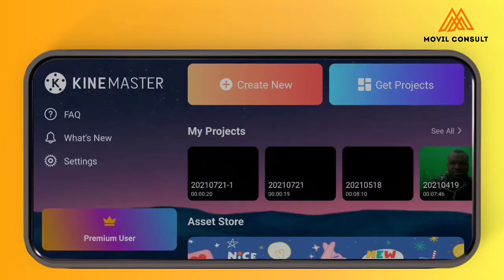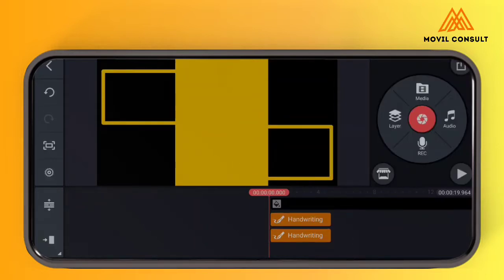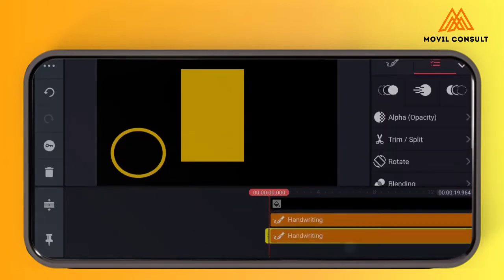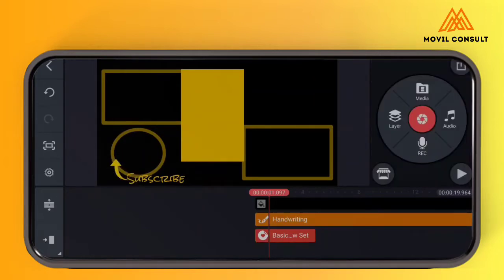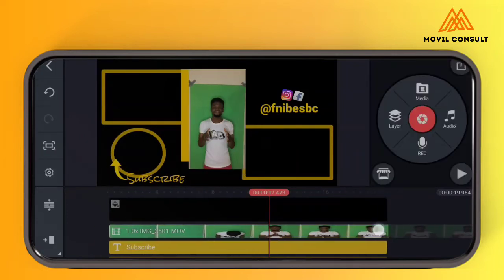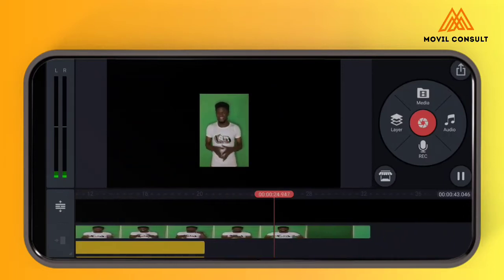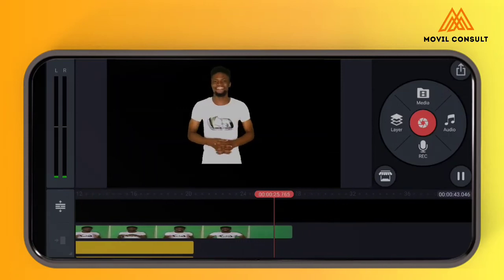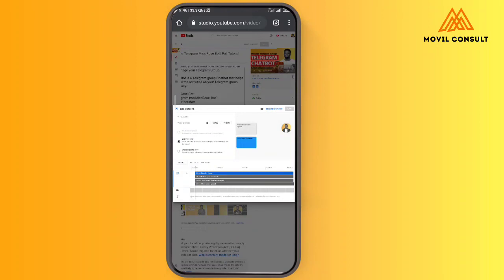How to Create and Add End Screens on YouTube Video with your Phone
This tutorial teaches you How to Create and Add Customised End Screens on YouTube Video with your Phone using Kinemaster.

Key frame:
00:00 Intro